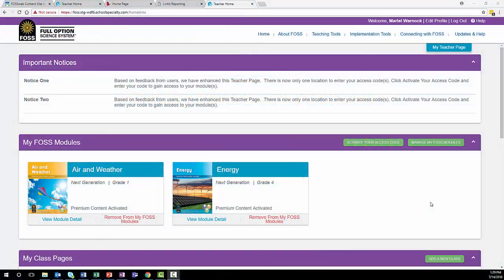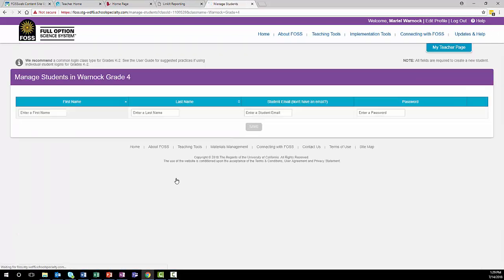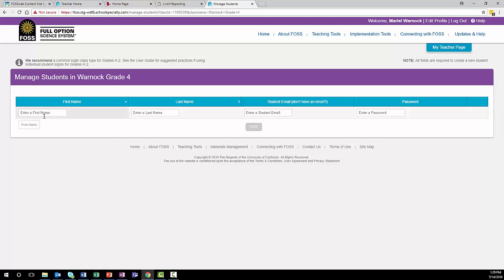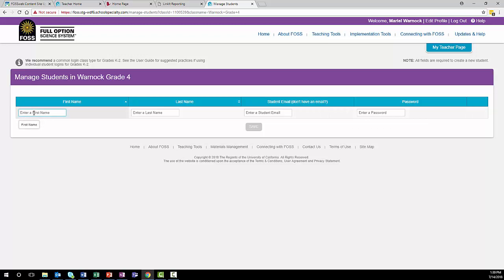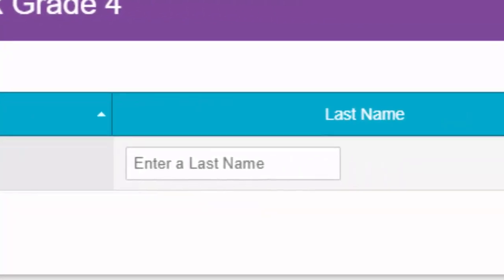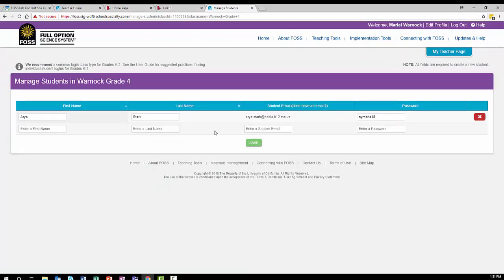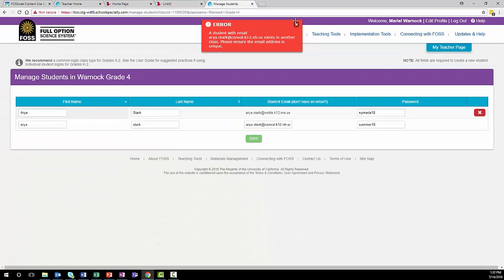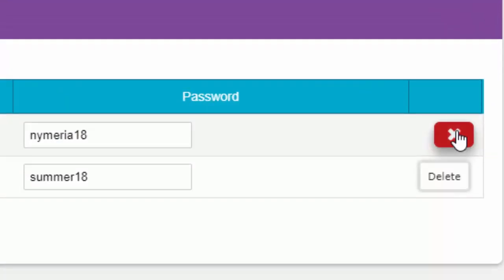FOSSweb Tutorials: Managing Students in Teacher-Created Classes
This tutorial for the FOSS program walks you through how to manage individual student accounts as a self-registered teacher.